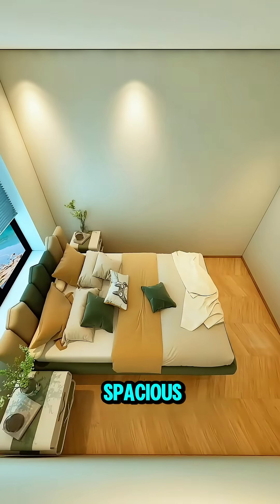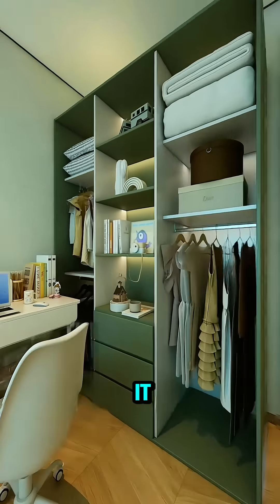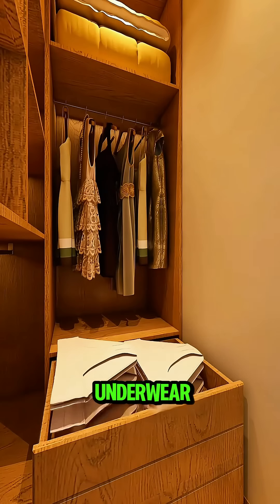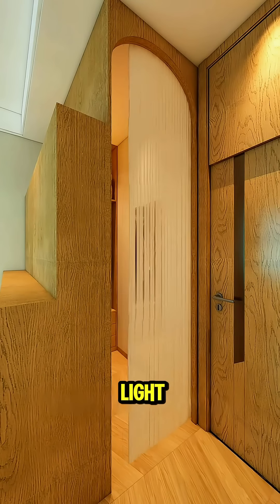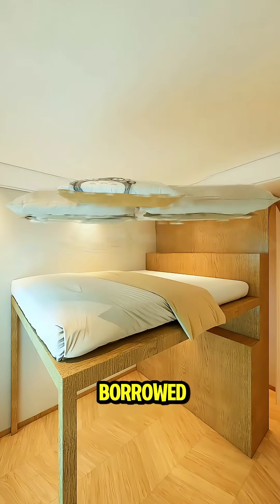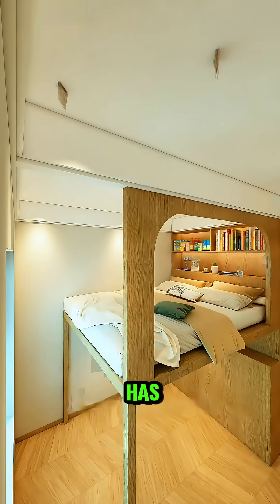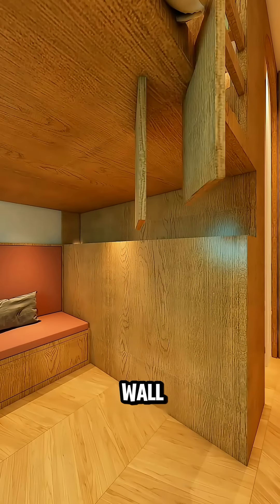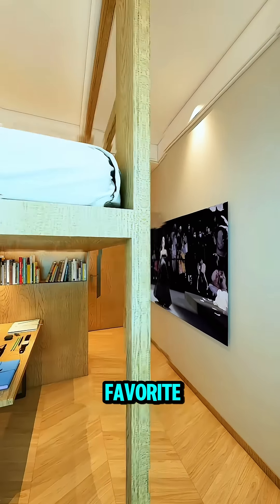2025 Modern Bedroom Design